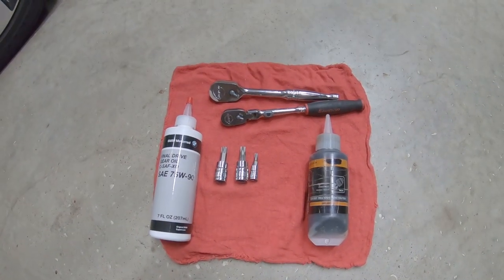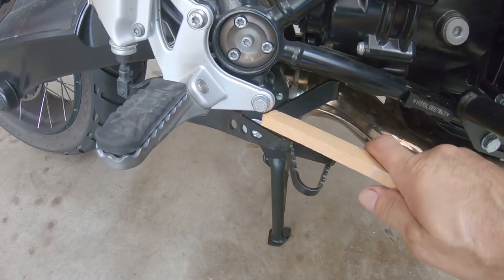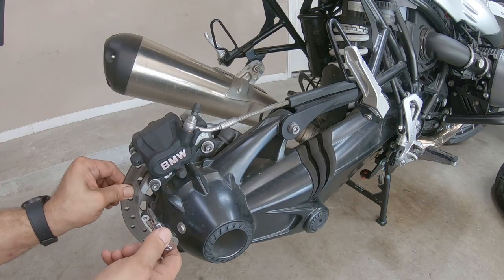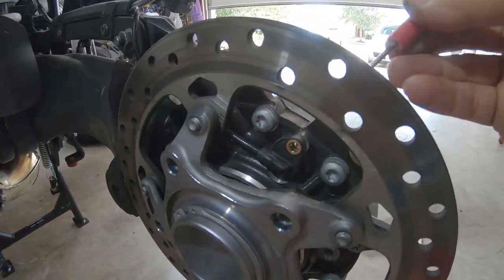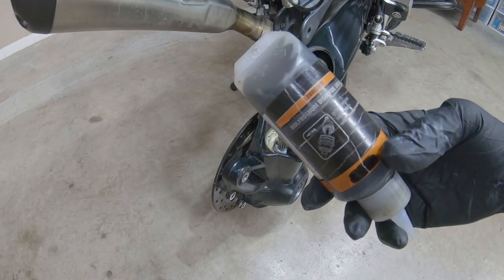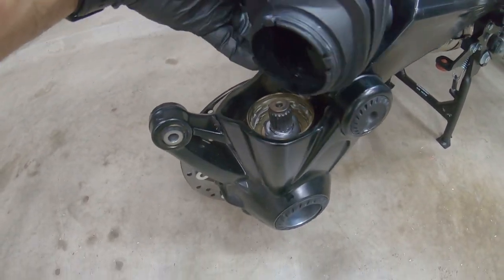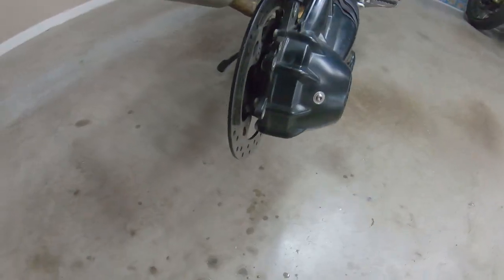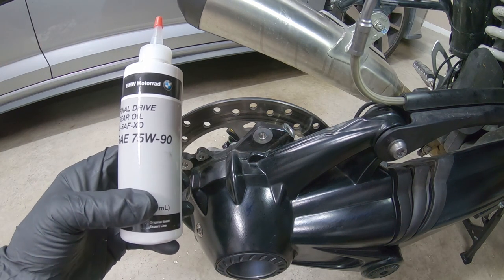BMW R nine T Shaft Splines Lubrication & Service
Hello and welcome again to my channel , its been a while since the last service maintenance video clip, thanks for staying connected , in this video will see how to to the service and lubrication to the shaft and splines on the R nine T urban GS BMW motorcycle.

Thanks again!!